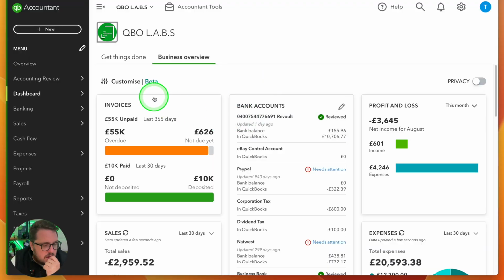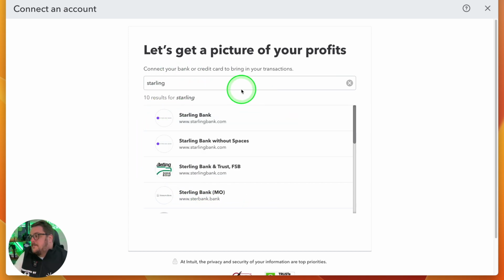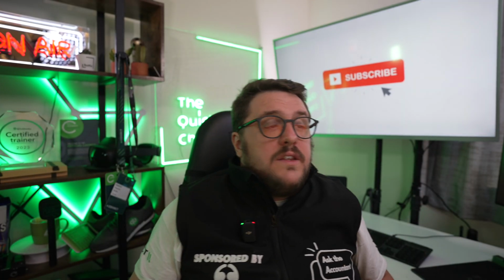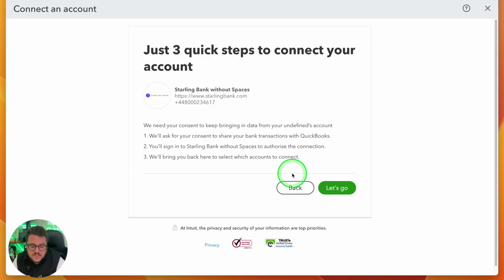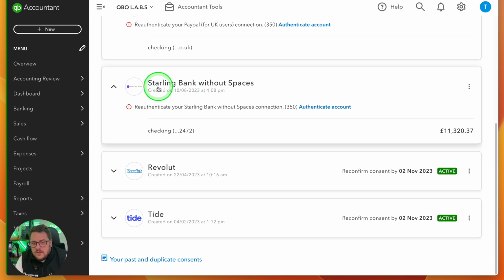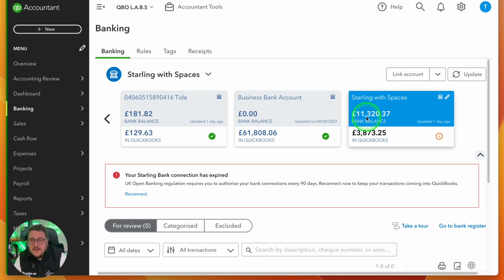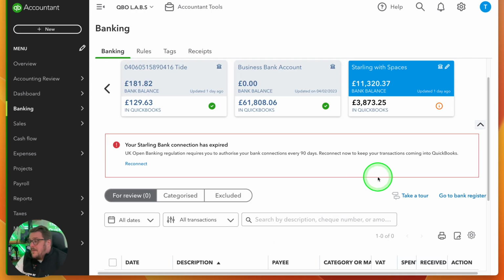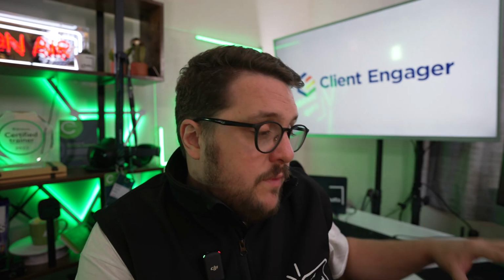Starling Spaces - Major new update!